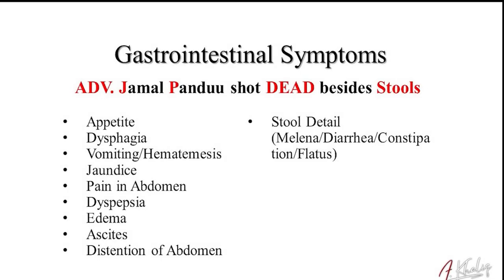[Part 4/9] Gastrointestinal System (From Mastering Differentials Mega Sketch)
🍽️ Gastroenterology Symptoms Demystified! 🩺
Unlock the world of gastrointestinal health with this engaging, doodle-style educational video! 🎨 Dive into the most important symptoms and diagnostic clues in gastroenterology, including:

Appetite changes 🍴
Dysphagia (difficulty swallowing) 🥛
Vomiting 🤢
Hematemesis (vomiting blood) 🩸
Jaundice (yellowing of skin/eyes) 🌕
Abdominal pain 🤕
Dyspepsia (indigestion) 🔥
Edema (fluid retention) 💧
Abdominal distention and ascites 🌊
Stool details: diarrhea (bloody, mucoid, greasy, watery), constipation, and flatus 💩💨
This visually rich content simplifies complex gastrointestinal concepts, making it easier to learn and remember.

✨ Why Watch?

Doodle-Style Teaching: Research supports visual learning for stronger retention and understanding.
Comprehensive Content: Covers a wide range of GI symptoms and their diagnostic implications.
Engaging and Informative: Learn the signs of common and critical GI disorders in an entertaining way.

Medical students revising GI symptoms and diagnostics.
Healthcare professionals refreshing their knowledge.
Curious learners exploring gastrointestinal health.